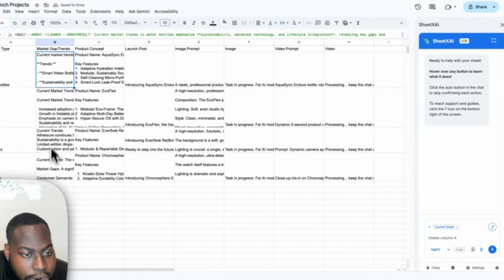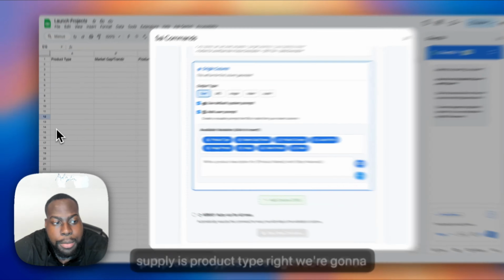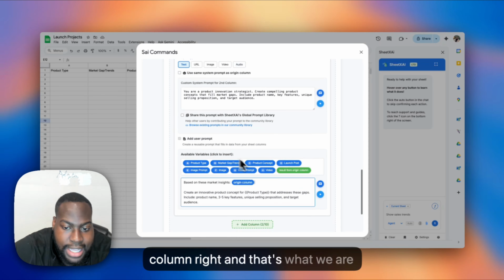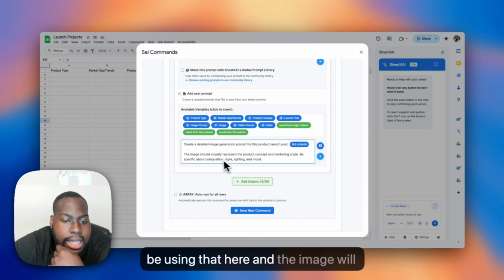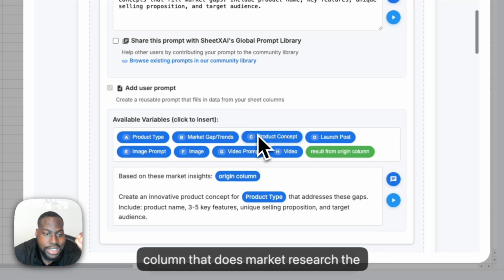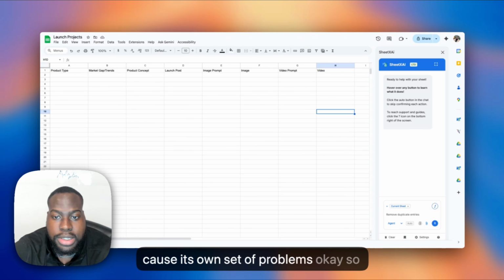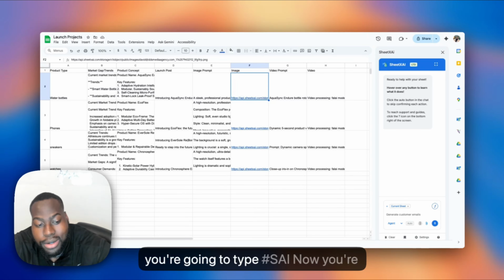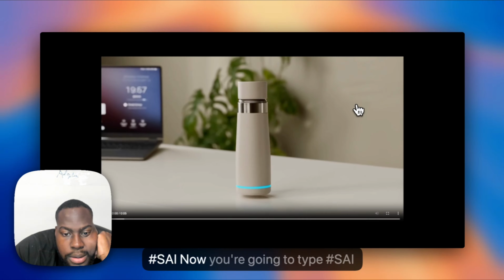Run a full product launch from one row in Google Sheets with AI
Build a chain of AI agents inside Google Sheets that takes one product type and outputs market research, a product concept, a launch post, an image, and a video — all from a single command.

For founders, marketers, and content teams who want a reusable spreadsheet workflow that runs an entire product launch end to end.

Chapters:
0:00 Intro
0:45 Open Custom Commands
1:38 Build the market research agent
2:42 Add the product concept agent
4:00 Add the launch post copywriter
5:00 Add the image prompt agent
5:50 Hook in the image generator
6:15 Add the video prompt and video
8:25 Save and run the command
9:35 First product runs through the chain
11:14 Add a new row and watch it auto-fill
12:18 Review the generated launch assets